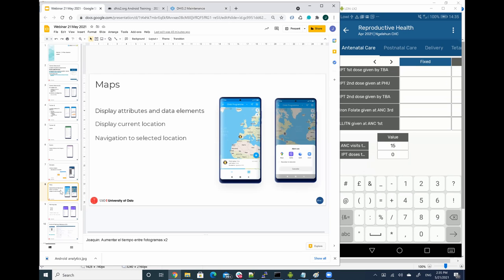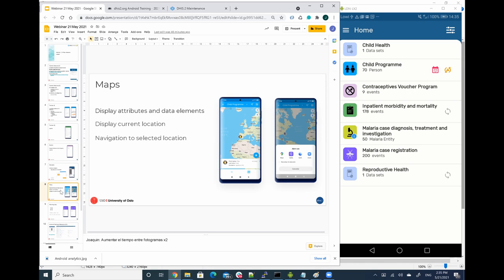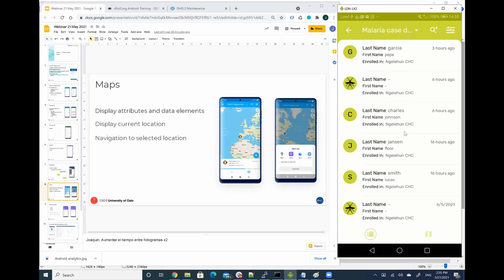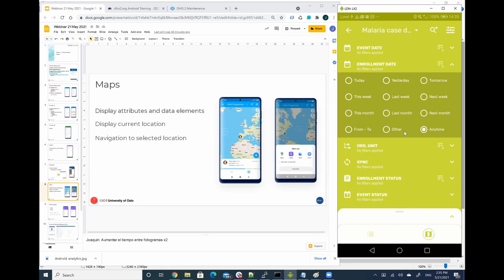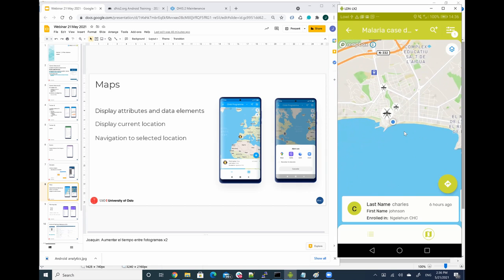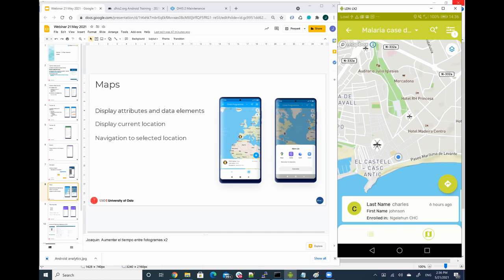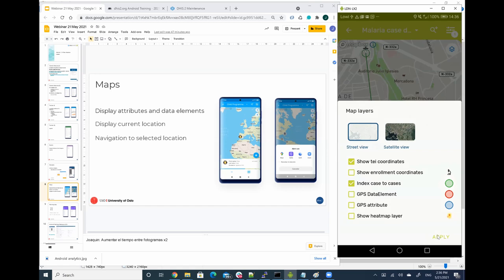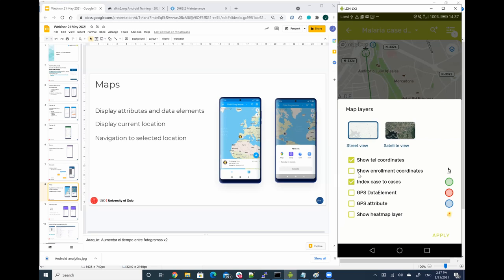Android 2.4 Maps: Display attributes and data elements